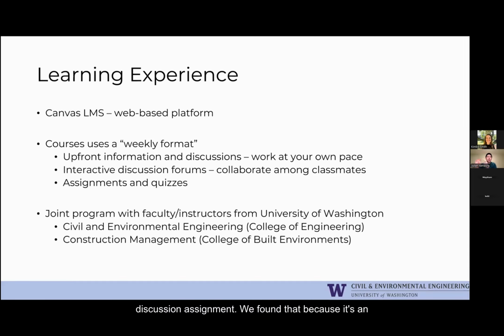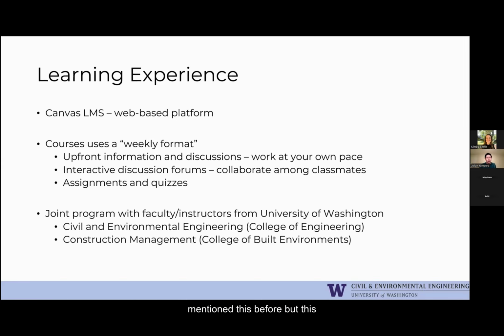CE Online Learning Format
This video describes the online learning format for the program. It explains how courses are delivered, what participation typically looks like, and how the program is structured to support working professionals balancing coursework with other commitments.